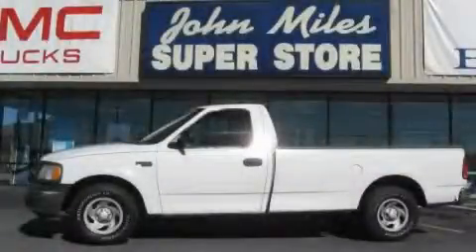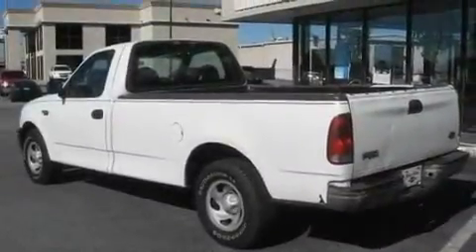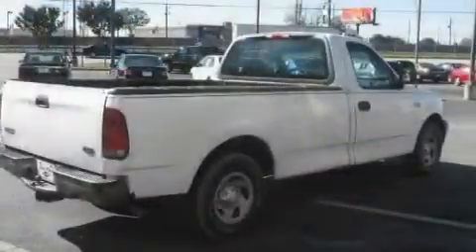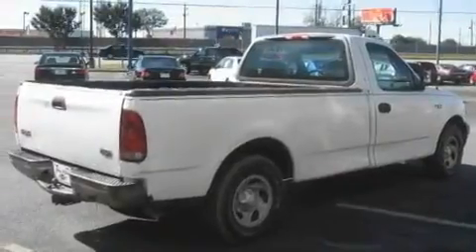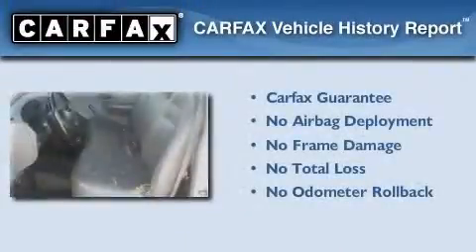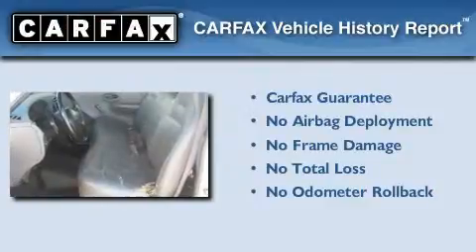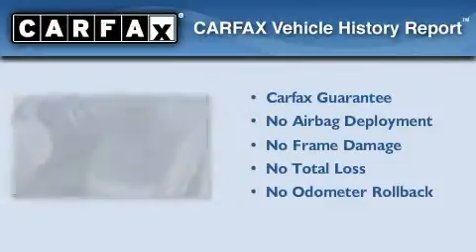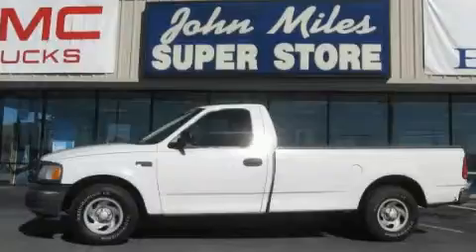2001 Ford F-150 Conyers GA 30012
Year: 2001
 Make: Ford
 Model: F-150
 Engine: Gas V6 4.2L/256
 Trans.: Automatic
 Exterior: Oxford White
 Miles: 211,000
 Interior: Medium Graphite

 http://

 2001 Ford F-150 Conyers GA